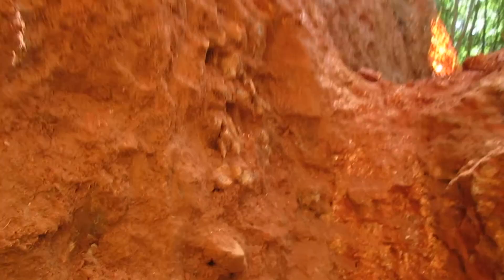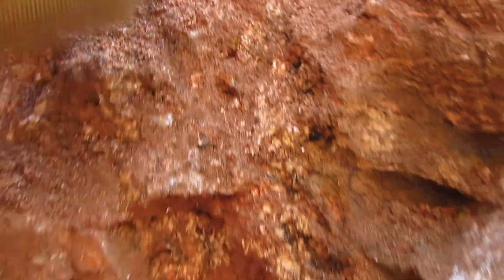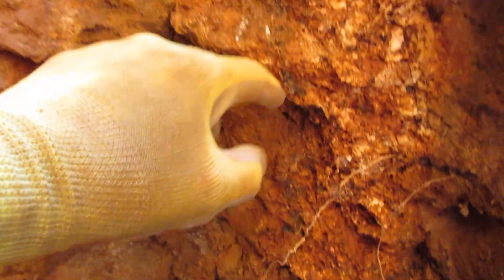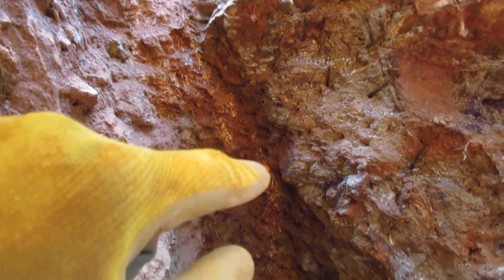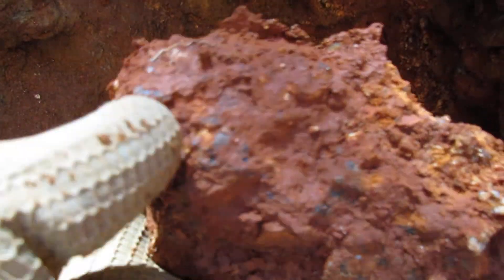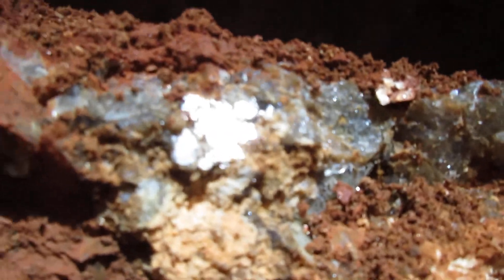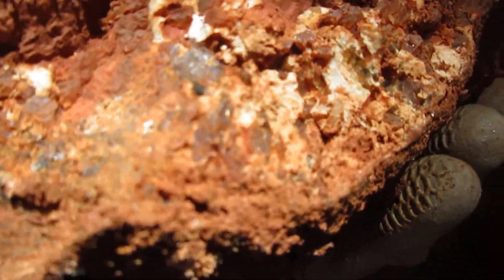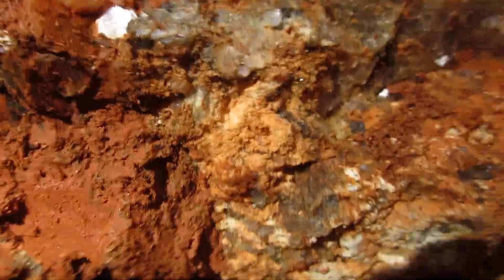7#28#17 A pegmatite and the quartz/mica vein have intersected.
The quartz vein I'm chasing just ran into a thin pegmatite wall at the Emerald Hollow Mine in Hiddenite NC.